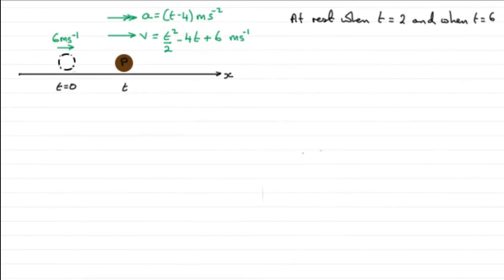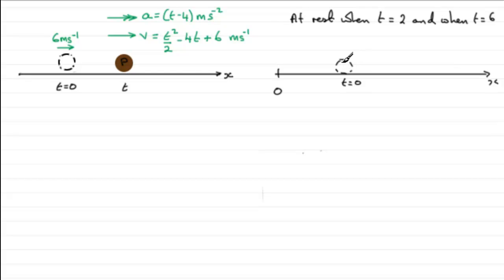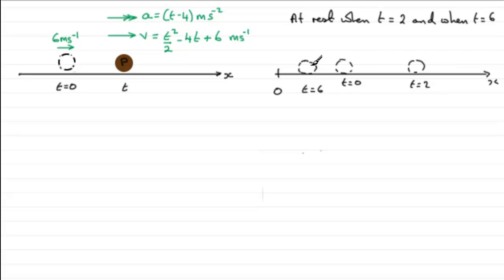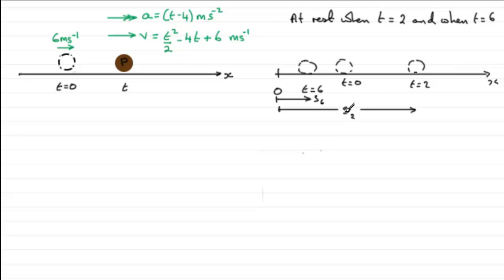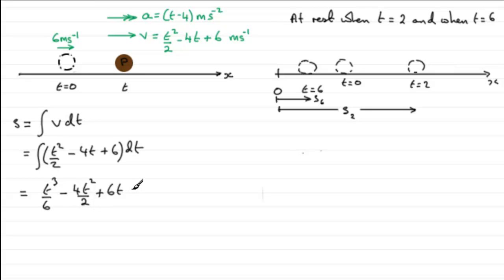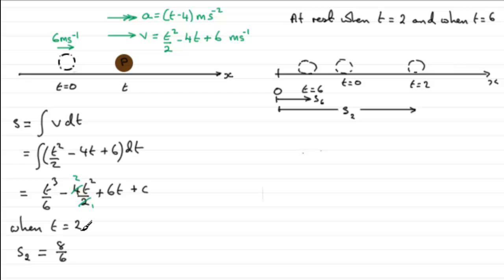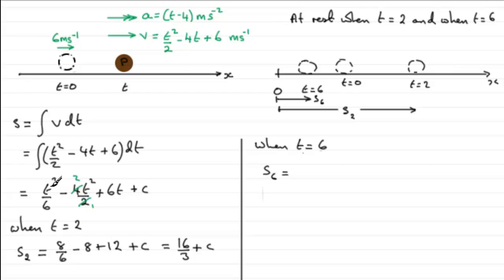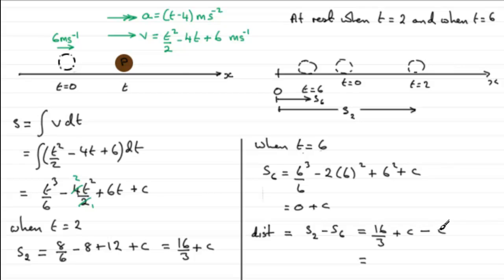Edexcel Mechanics M2 June 2011 Q6c : ExamSolutions